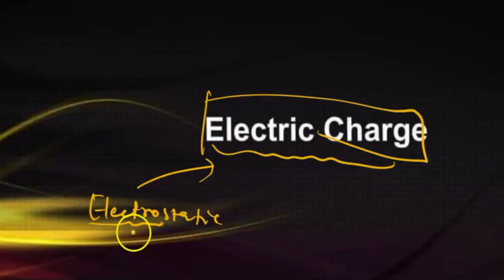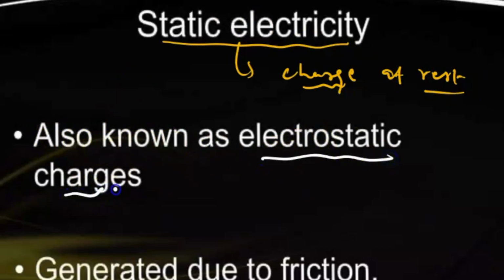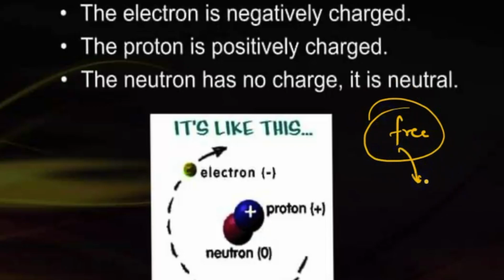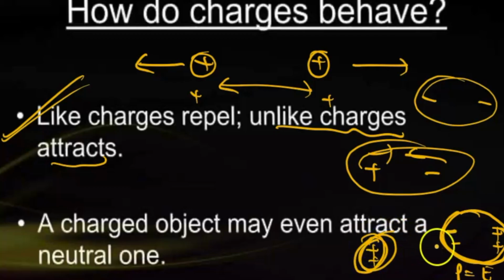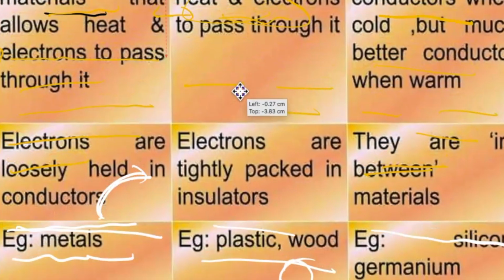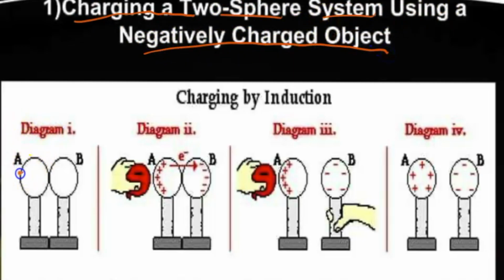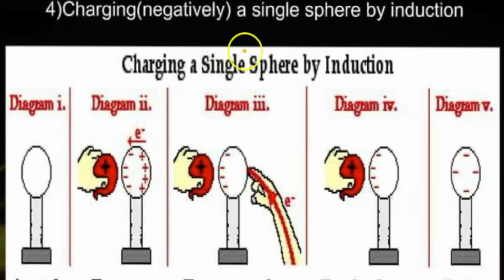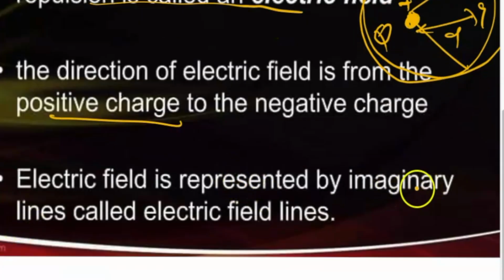topic electric charge